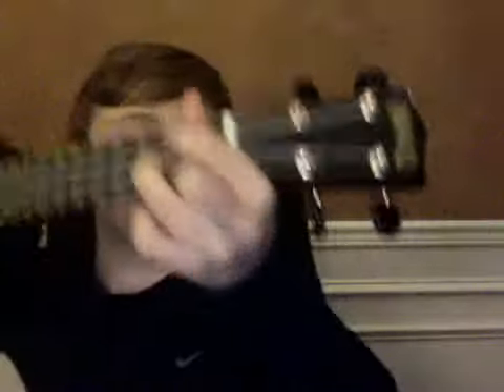One Thing One Direction Ukulele Tutorial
Hey guys this is how to play One Thing By One Direction hope you ENJOYED IT!